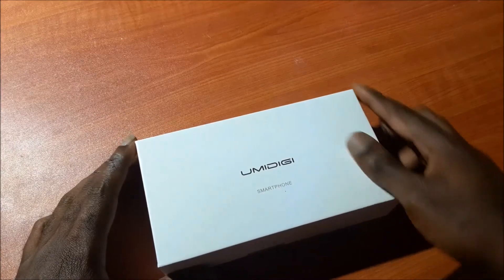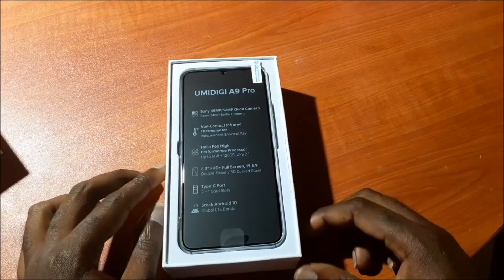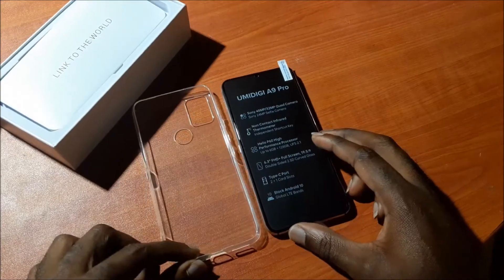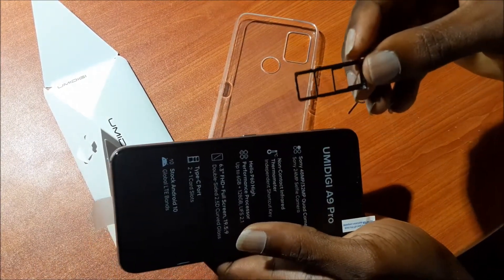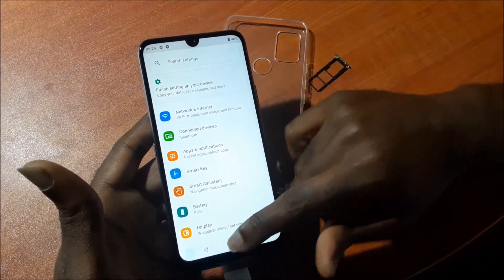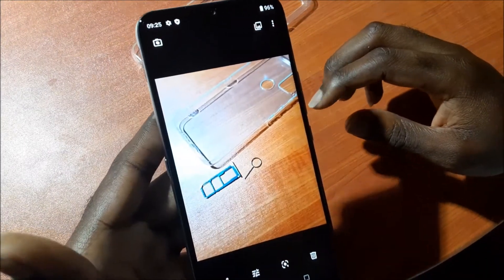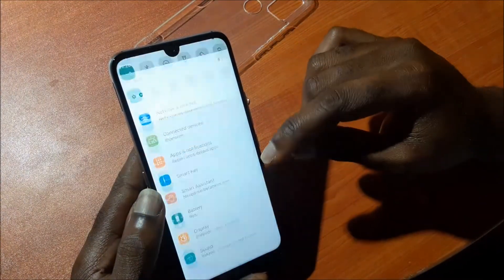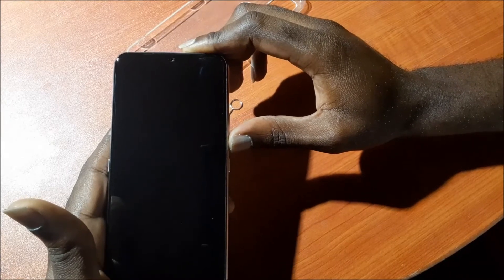Umidigi A9 Pro review 48MP Camera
Umidigi A9 Pro review

Specs
UMiDIGI A9 Pro - Full Specifications
NETWORK
Technology  GSM / HSPA / CDMA / LTE
2G Network Bands  B2 /B3 /B5 /B8

LAUNCH
Also Known As  UMiDIGI A9 Pro
Announced  2020, September 24
Status  Available. Released 2020, September
BODY
Build  Front glass
- Plastic rear
- Metal frame
SIM  Dual SIM (Nano-SIM, dual stand-by)
DISPLAY
Display Type  LTPS LCD capacitive touchscreen, 16M colors
Touch Screen  Yes, up to 5 fingers
Display Protection  Scratch Resistant Glass
- 2.5D Curved Glass]
PLATFORM
Operating System  Android 10
Chipset  Mediatek MT6771V/C Helio P60 (12nm)
MEMORY
RAM (Memory)  4/6 GB
Storage Capacity  64/128 GB (UFS 2.1 6GB RAM version only)
Card Slot  Yes, up to 256 GB via microSD card (uses SIM 2 slot)
Phonebook  Practically Unlimited
Call Record  Practically Unlimited
MAIN CAMERA
Camera Type  Quadruple Lenses
Camera Sensor(s)  48 MP with 6P lens, f/1.79, 1.6μm 4-in-1 pixel (32MP on 64GB ROm version)
16 MP FOV 120° lens
5 MP depth
5 MP macro
View More
SELFIE CAMERA
Camera Type  Single Lens
Camera Sensor(s)  24-megapixel

SOUND
Loudspeaker  Yes
Speaker Location  Chin, below display
Audio Jack Type  Yes, 3.5mm audio jack
Sound Enhancements  Active Noise Cancelation with a dedicated mic
CONNECTIVITY
USB  Micro USB Type-C 2.0 reversible connector
Bluetooth  Bluetooth 4.2
Wi-fi  Wi-Fi 802.11 b/g/n, Wi-Fi Direct, hotspot
NFC
GPS  Yes
FM Radio  Yes
BATTERY
Battery Capacity  Non-removable Li-Polymer 4150 mAh battery
Fast Charging  10W charging
View More
OTHER FEATURES
Sensors  Fingerprint (rear-mounted), accelerometer, gyro, proximit
- Non-Contact Digital Infrared Thermometer
Colors  Ocean Blue and Cosmic Black